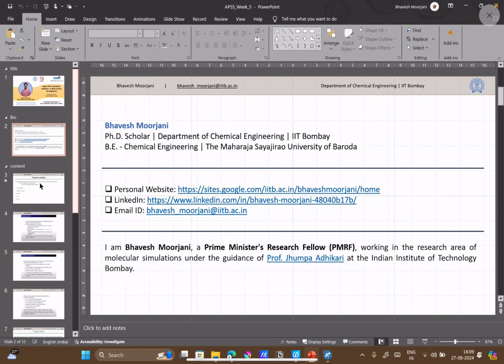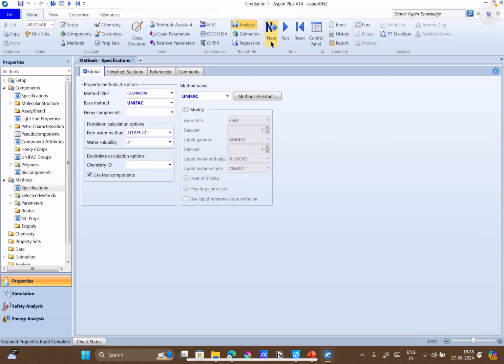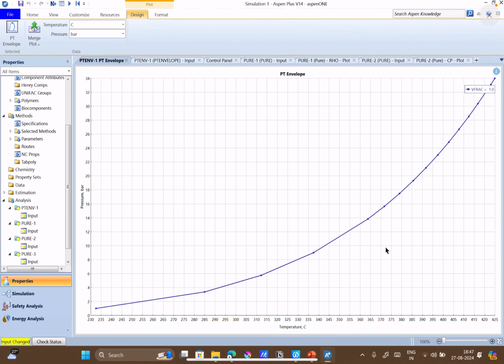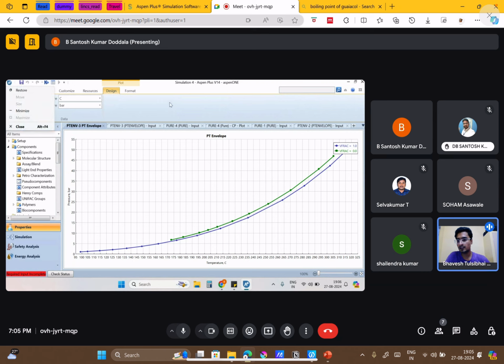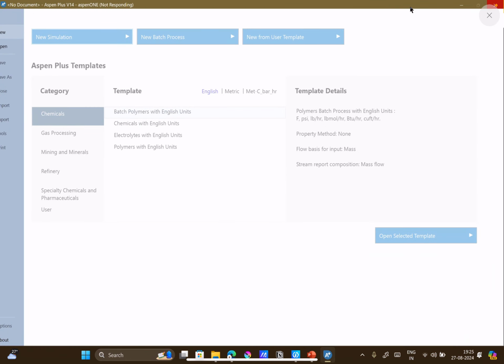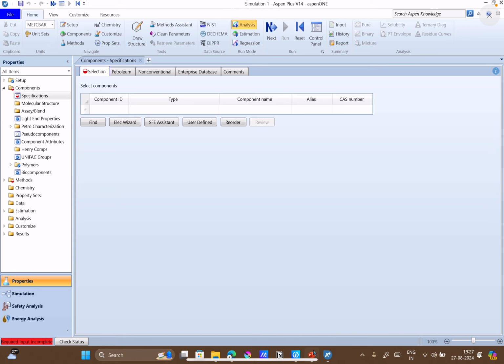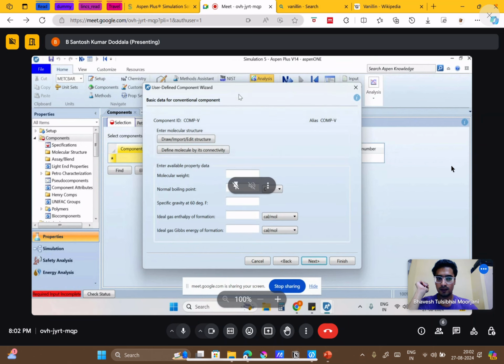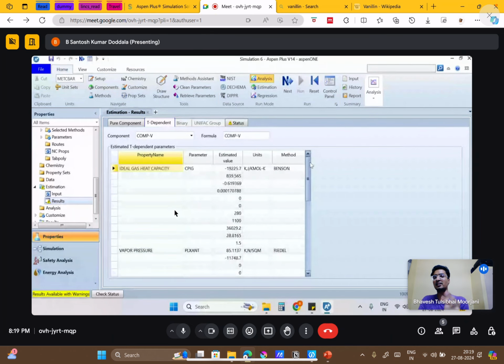Aspen Plus® Simulation Software - A Basic Course For Beginners | Live Interaction session | Week 5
Course: Aspen Plus® Simulation Software - A Basic Course For Beginners
Course Instructor: Prof. Prabirkumar Saha

About the course:

This is a Swayam-NPTEL online course for beginners to learn Aspen Plus® Simulation software. The video lecture is part of the NPTEL course where students interact with the PMRF TA of the course and solve their doubts.